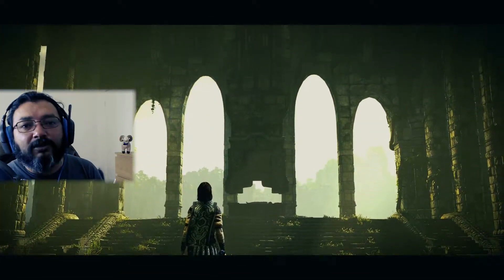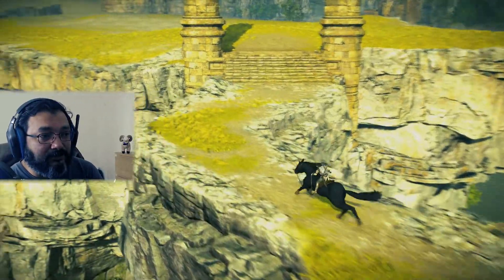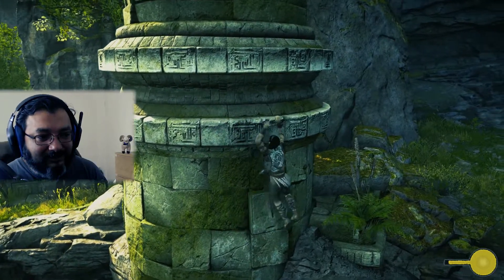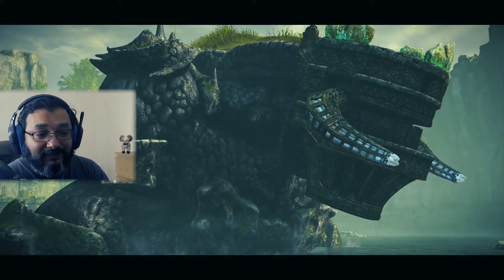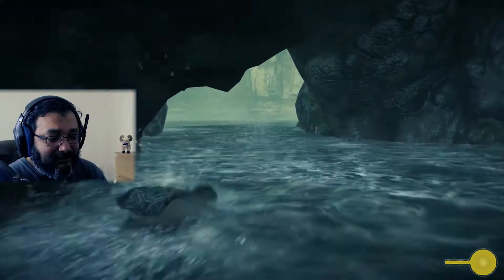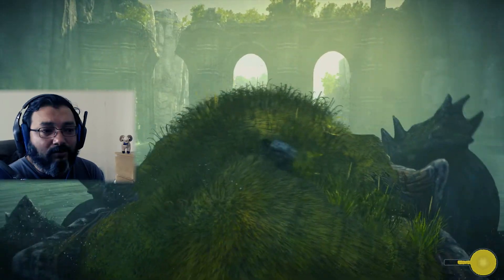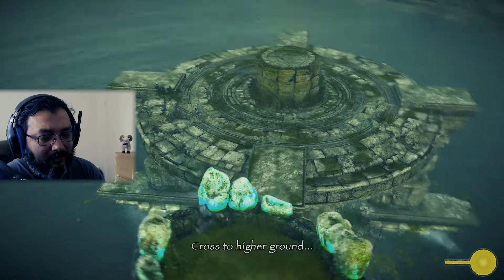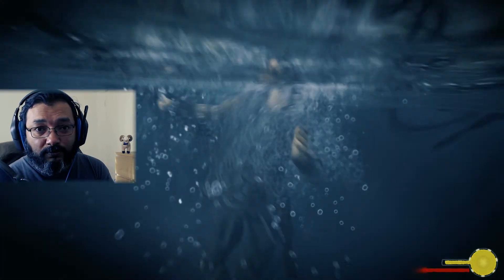PELAGIA | Let's Play Shadow Of The Colossus | Part 12 [PS4 Pro]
Welcome to one of the best remake of all time.
Welcome to Shadow of The colossus.
We are going to unwittingly kill sixteen magnificent creatures for the purpose of re-surrecting our loved one.

Shadow of the Colossus, released in Japan as Wander and the Colossus, is an action-adventure game developed by SIE Japan Studio and Team Ico, and published by Sony Computer Entertainment for the PlayStation 2. The game was released in North America and Japan in October 2005 and PAL regions in February 2006. It was directed by Fumito Ueda and developed at SCEI's International Production Studio 1, also known as Team Ico; the same development team responsible for the cult hit Ico, to which the game is considered a spiritual successor.

The game's storyline focuses on a young man named Wander who enters a forbidden land. Wander must travel across a vast expanse on horseback and defeat sixteen massive beings, known simply as colossi, in order to restore the life of a girl named Mono. The game is unusual within the action-adventure genre in that there are no towns or dungeons to explore, no characters with whom to interact, and no enemies to defeat other than the colossi. Shadow of the Colossus has been described as a puzzle game, as each colossus' weakness must be identified and exploited before it can be defeated.

Cited as an influential title in the video game industry and one of the greatest games of all time, Shadow of the Colossus is often regarded as an important example of video game as art due to its minimalist landscape designs, immersive gameplay and emotional journey. It received wide critical acclaim by the media and was met with strong sales compared to Ico, due in part to a larger marketing campaign. The soundtrack was also widely praised. The game won several awards for its audio, design, and overall quality. Shadow of the Colossus is also referenced numerous times in debates regarding the art quality and emotional perspectives of video games.

A remastered version for the PlayStation 3 was developed by Bluepoint Games and released as The Ico & Shadow of the Colossus Collection in September 2011. It features high-definition (HD) graphics, content previously missing from the North American version, PlayStation Network Trophies, and 3D support. The HD version was released separately in Japan. A high-definition remake for the PlayStation 4 was released in February 2018.